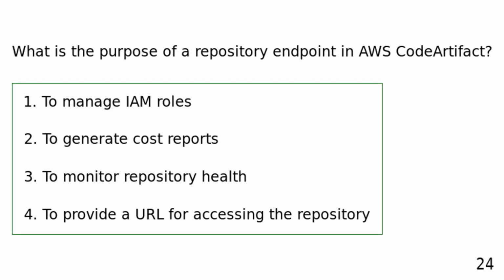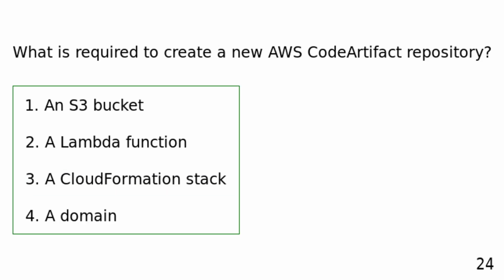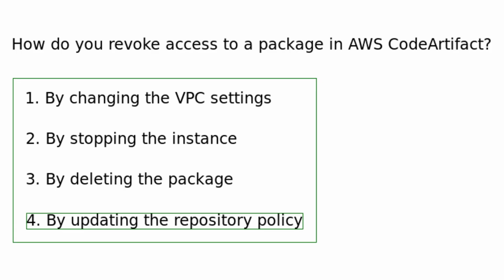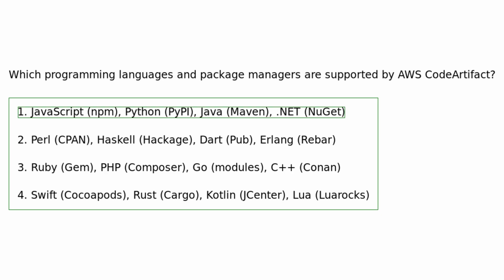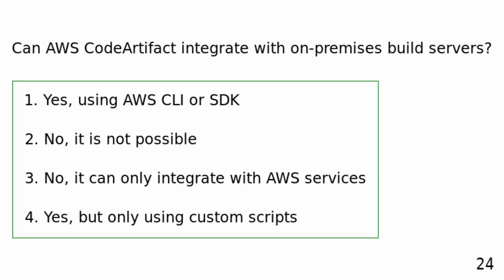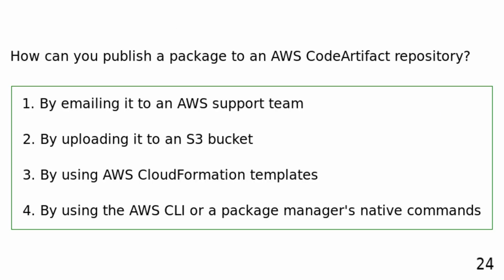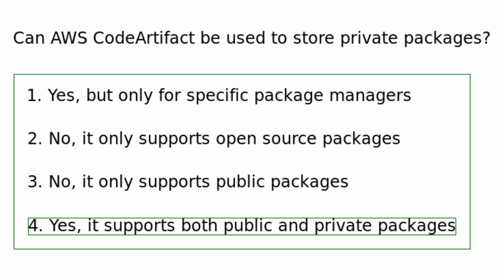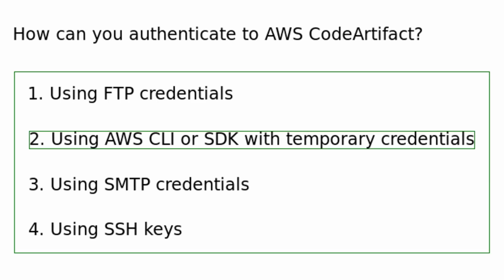AWS CodeArtifact - Quiz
AWS CodeArtifact